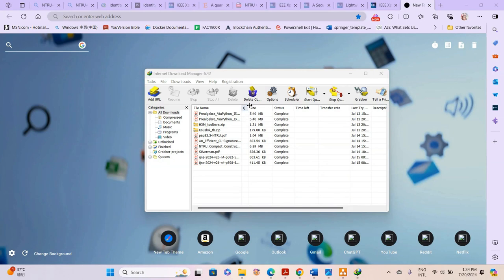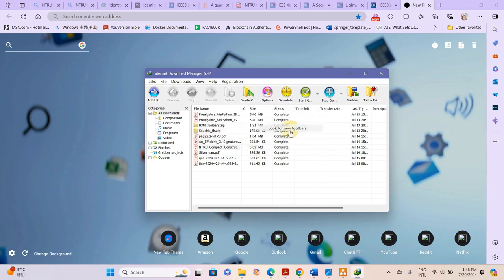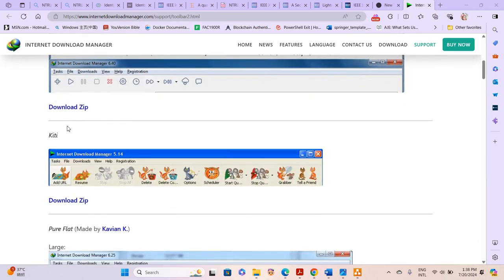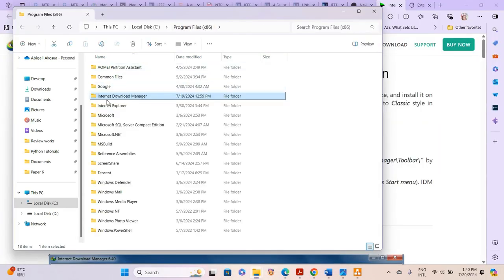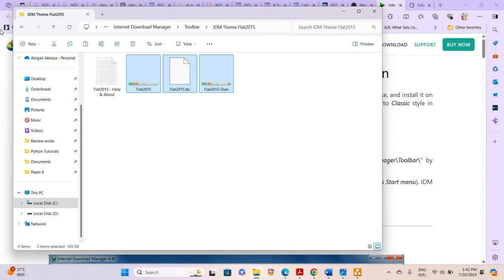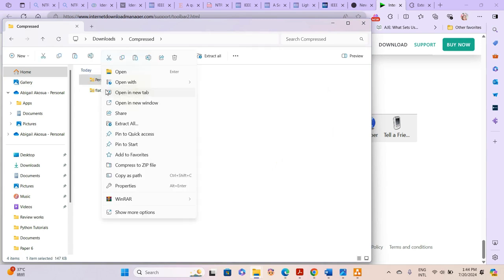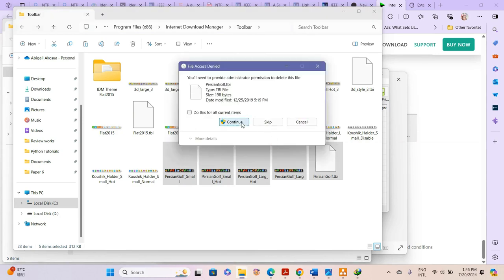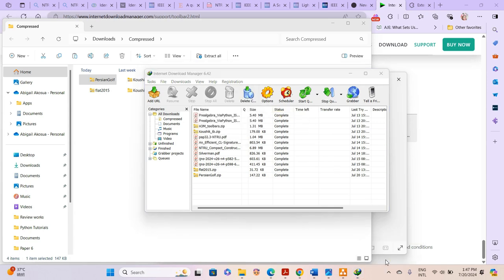How to Change Toolbars | Customize IDM Toolbars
Tired of that cluttered IDM toolbar? Want to make it look exactly how you want? This tutorial will show you step-by-step how to customize your IDM toolbars to perfection! Learn how to add, remove, and rearrange buttons for a cleaner, more efficient download experience. We'll cover everything from basic tweaks to advanced customization options.

The Internet Download Manager (IDM) allows you to change the look of its toolbar. You can find and download toolbar themes that suit your preference and install them on your computer.

### If you liked the older toolbar style:

The default toolbar appearance has been updated, but you can switch back to the classic style through the toolbar customization menu.

### Here's how to install a new toolbar  theme:

- *Download the toolbar theme:*  Find a toolbar theme you like online (a ZIP file) from the IDM website provided in the link description.

- *Extract the files:*  Once downloaded, extract all the files from the ZIP archive.

- *Place the files in the IDM Toolbar folder:*  Move the extracted files to the following location on your computer:

- *Default location:* C:\Program Files (x86)\Internet Download Manager\Toolbar (This might differ slightly depending on your system setup)
Restart IDM: Close and then reopen Internet Download Manager.

-*Select the new theme:*  Go to the "View" menu and then select "Toolbar" to choose the newly installed theme.

Timestamps:
00:00 - Introduction
00:05 - Customize your IDM toolbars
00:14 - Explore the IDM interface
00:35 - Creation of IDM folders
01:55 - Download IDM toolbars from the IDM homepage
02:04 - Preview installation instructions
02:06 - Procedure to install, unzip to folders
04:05 - Showing how to change toolbars
04:47 - Activate IDM extension in Google
04:22 - Download the FLAT2015 toolbar
05:15- Extract the zip files
07:59 -Change the size of IDM buttons
10:40 - Change the Icon in the taskbar
11:36 - Extract to the Root folder
12:51- Conclusion